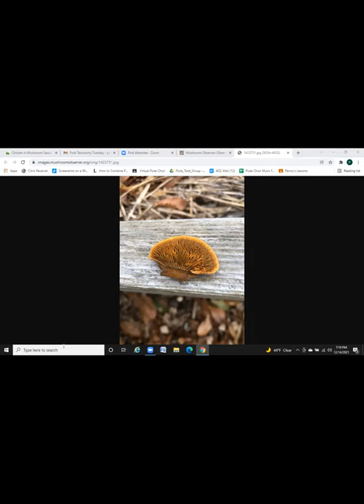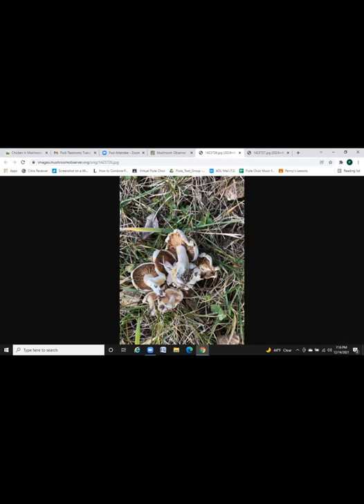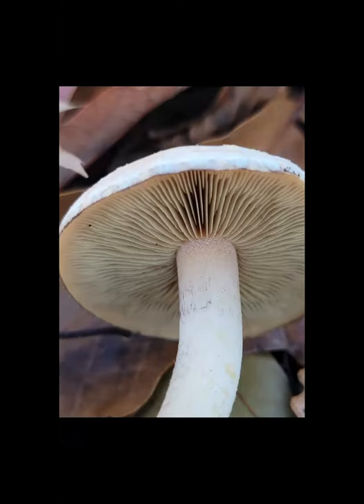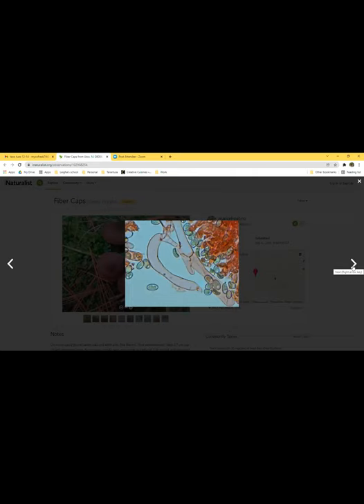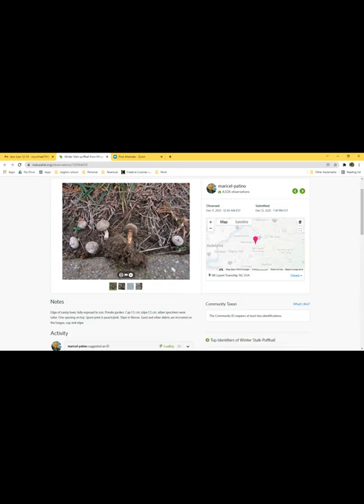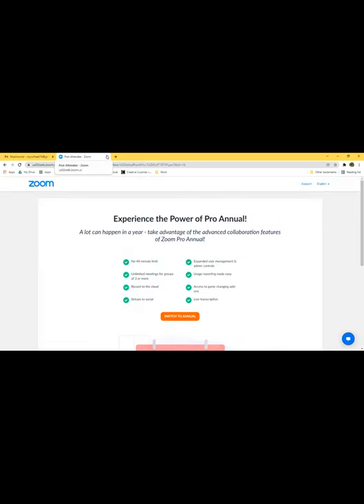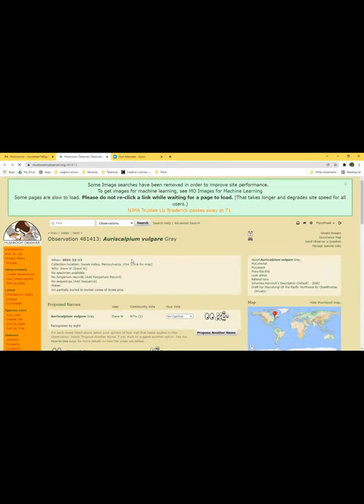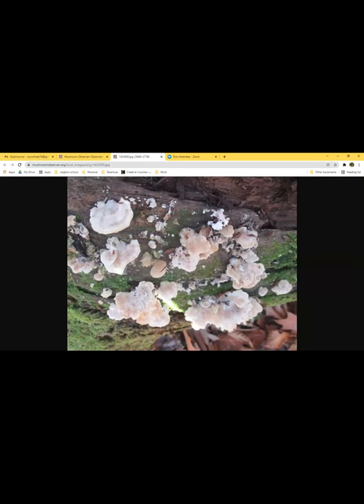Taxonomy Tuesday 12.14.21 Member Finds